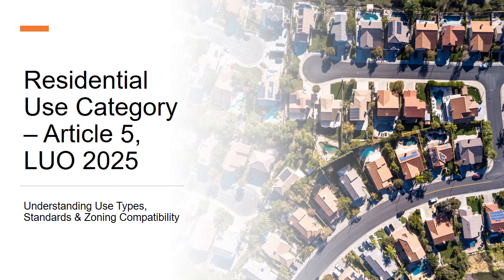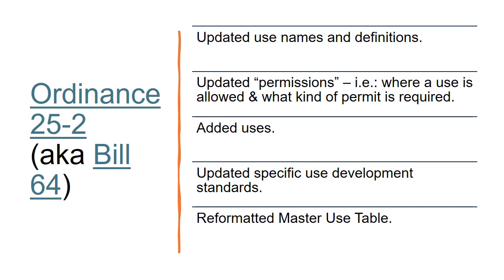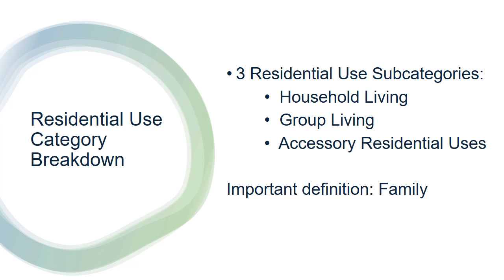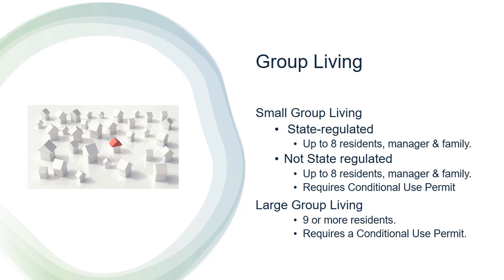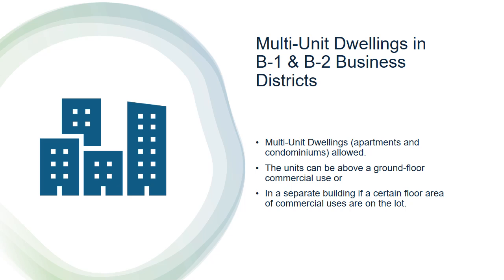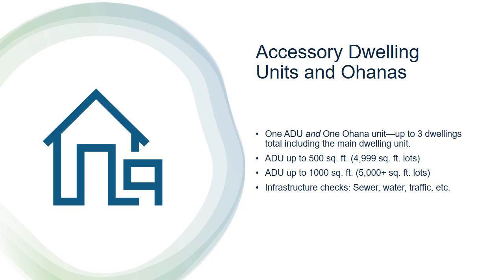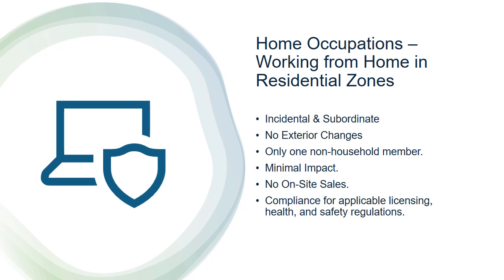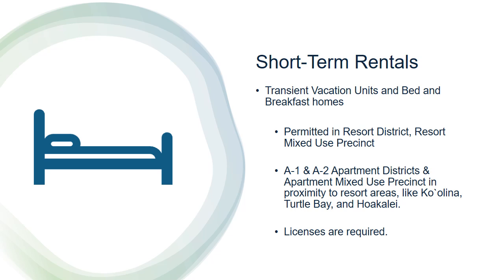7. Residential Use Training